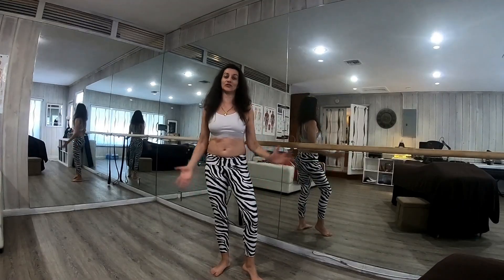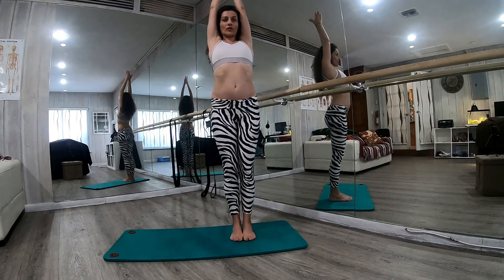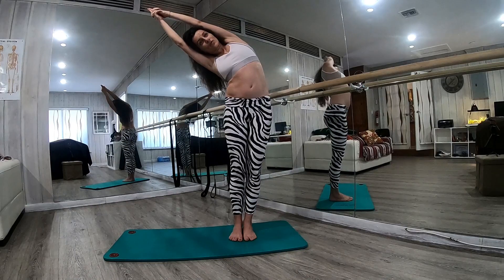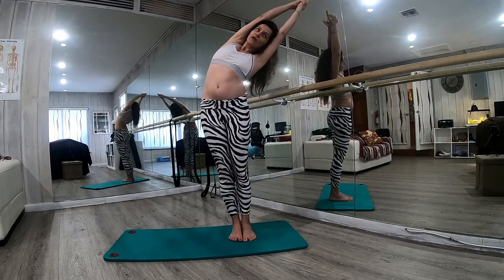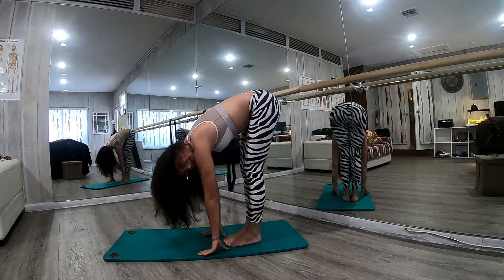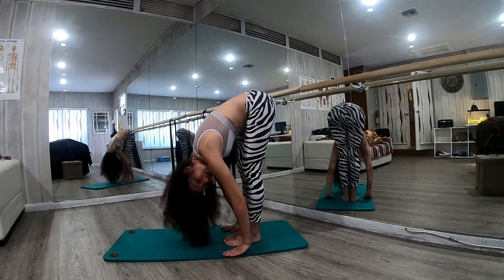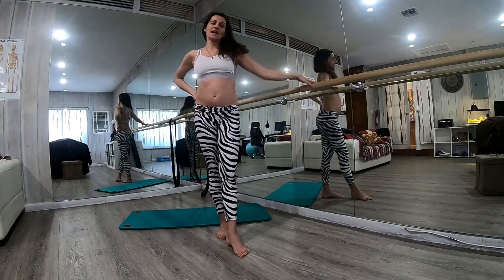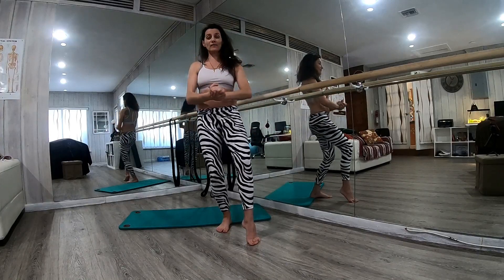Yoga!! Standing Yoga Poses-Improve Balance and Strenght!!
yoga,balance,strenghtening,homeyoga